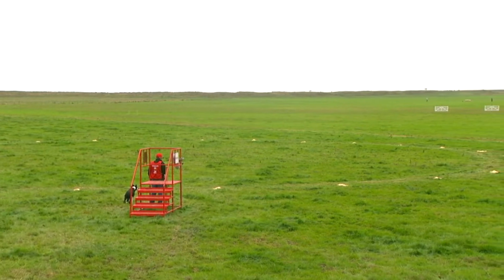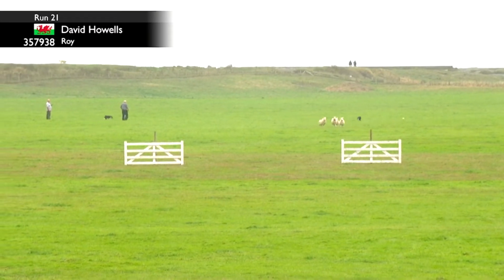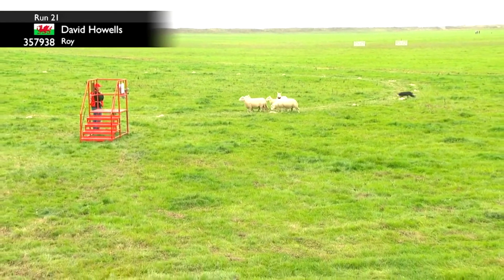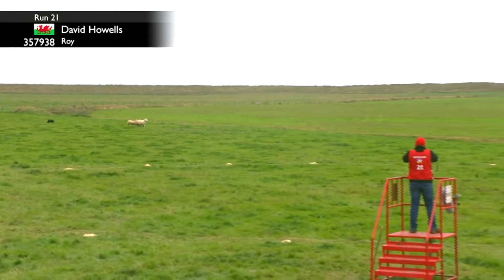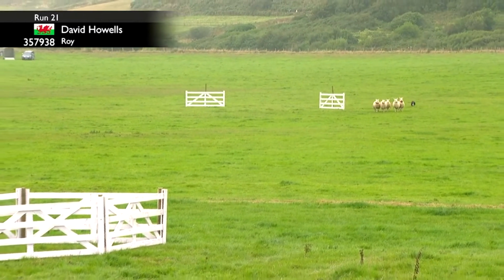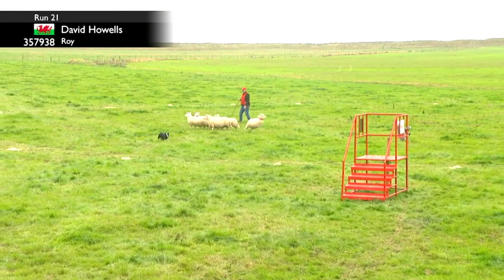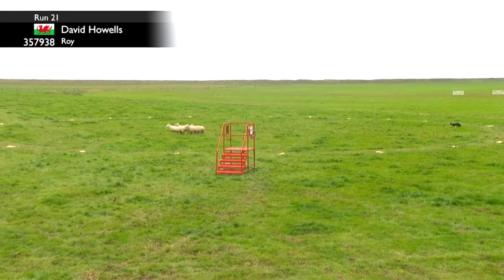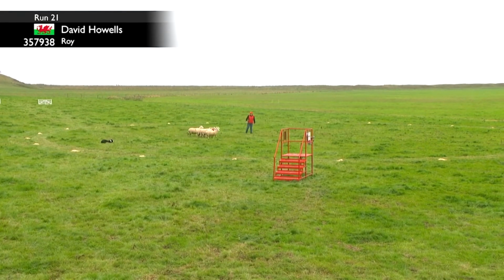David Howells & Roy - 2021 Supreme International Sheepdog Qualifying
David M Howells Wales & Roy 357938
Outrun: 0
Lift: 12
Fetch: 8
Drive: 22
Shed: 4
Pen: 0
Single: 9
Total: 385